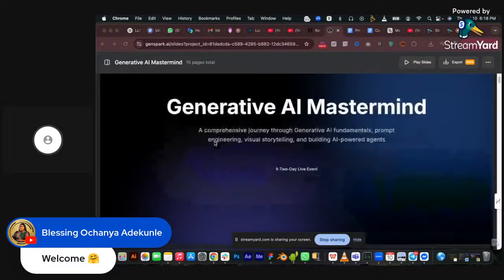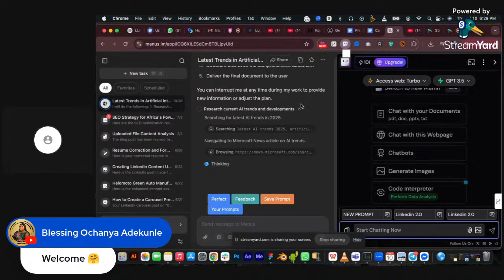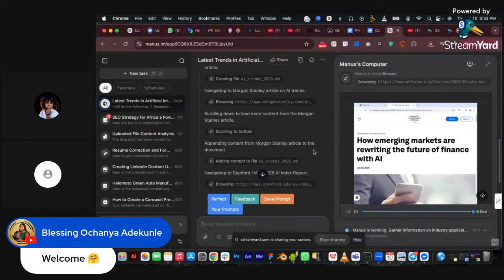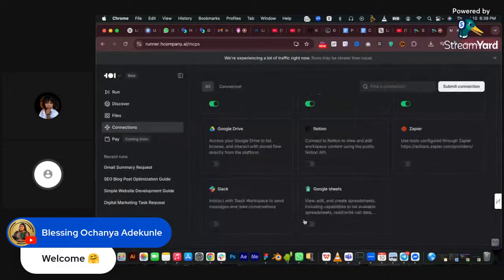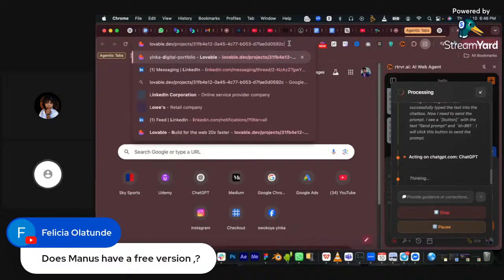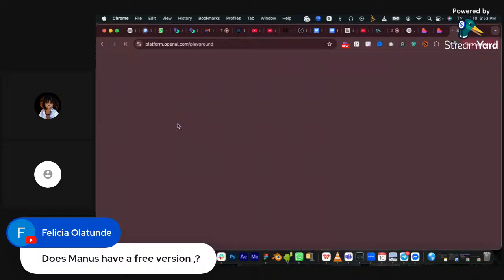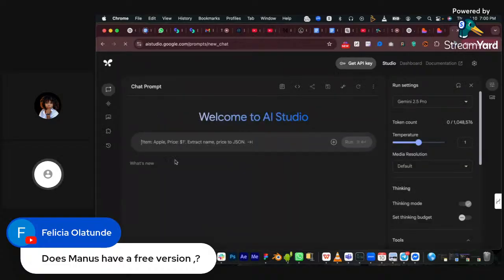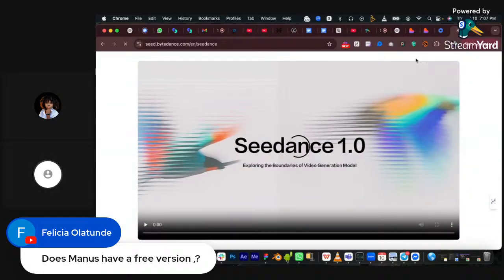AI TOOLS FOR FREEANCERS TO USE IN 2025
This Is to equip you with the latest software tools that you need

My channel is all about educating and sharing my lifestyle.

I share tips on
 🚀freelancing
💸How to make money online
👩‍💻Virtual Assistant
💅Lifestyle (vlog)
🧘‍♀️Personal development
📸Content Creation
   Live Streaming

No fluffs, just having conversations with you